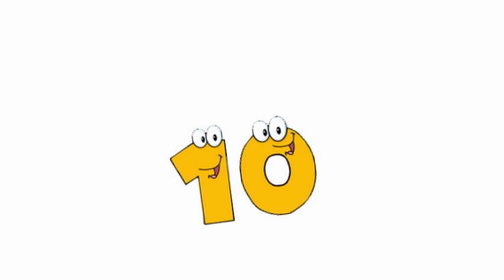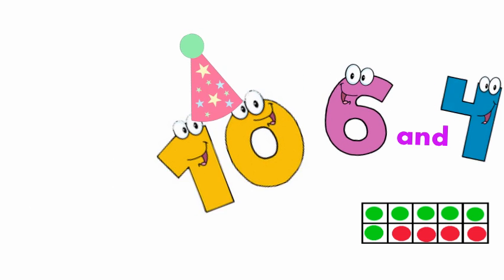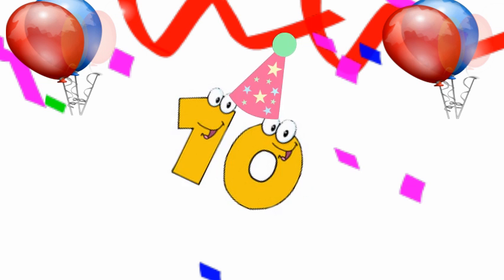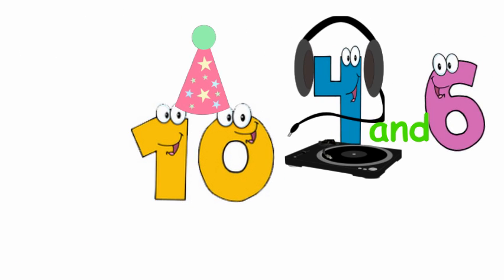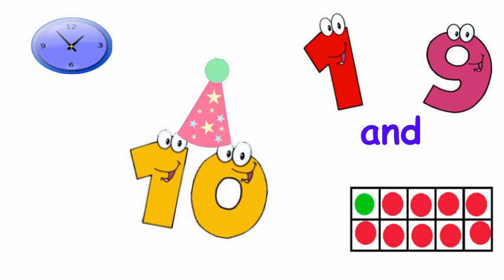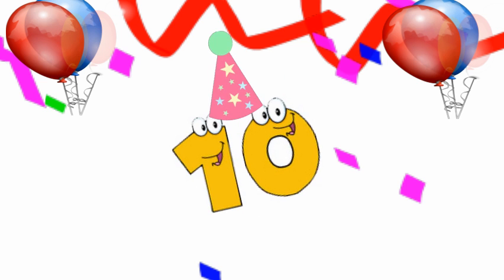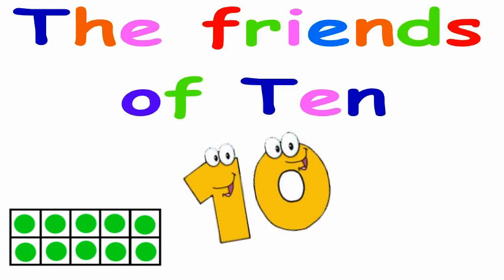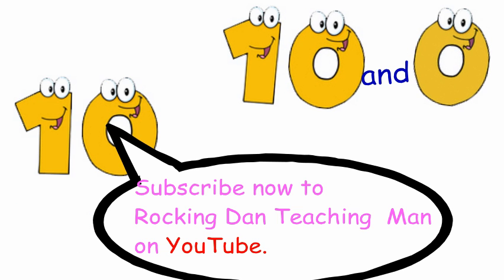The Friends of 10 (Ten frame version) Retro/Demo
A song and animation to help children learn and remember the addition facts of 10. The Friends of 10, the number bonds of 10, combinations of 10, addition facts of 10.
 I wrote this song for my kindergarten class in 2012 to help them learn their addition facts of 10. In this new updated version I have added 10s frames to the song to show the addition facts of 10.